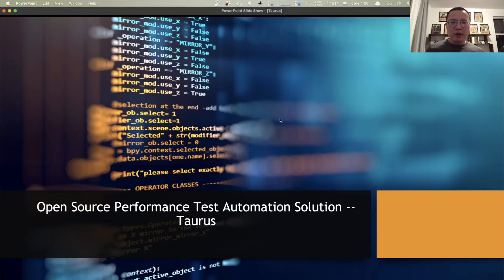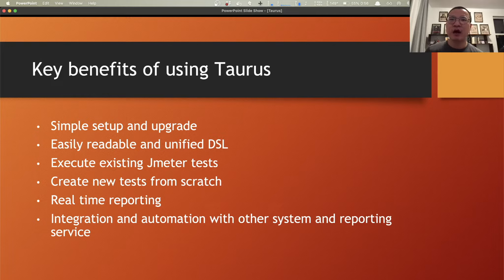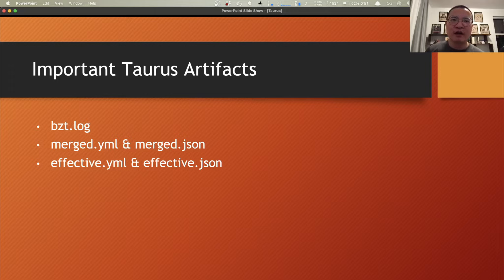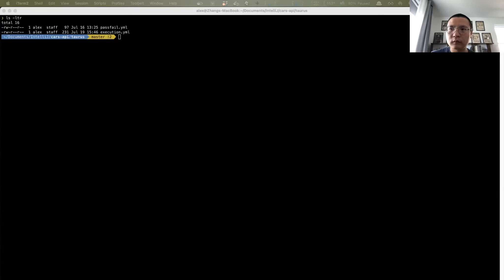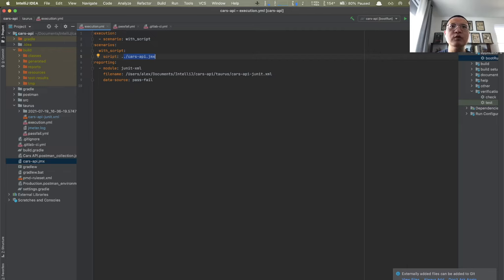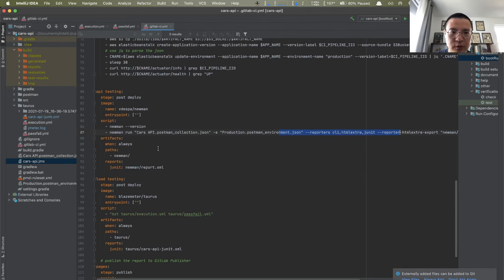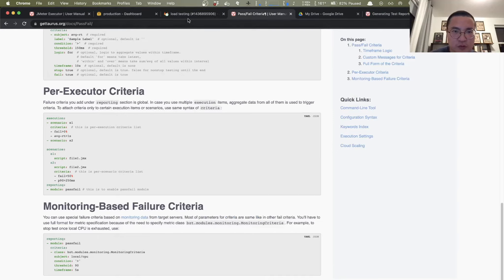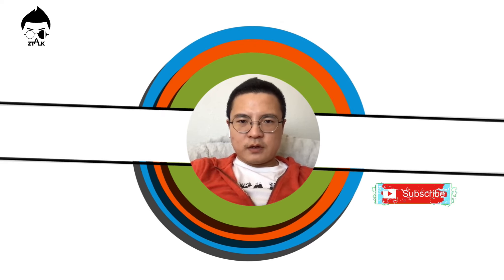Taurus - open source performance test automation solution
Hi, in this session, I'd like to introduce you an open source performance test automation solution Taurus. In the demo part, I used the Gitlab CI pipeline that I had created in the previous session for the Spring Boot application to add a load test job to run JMeter load test script using Taurus.

Timestamp:
0:00​ - Intro
9:13 - Demo